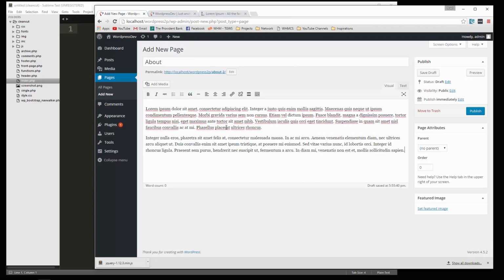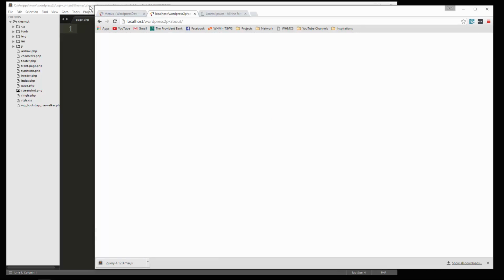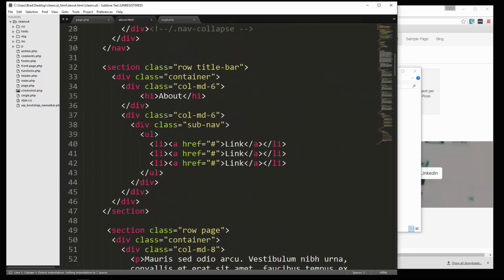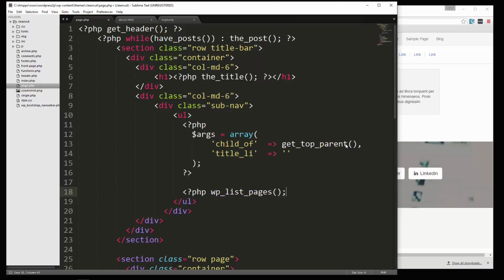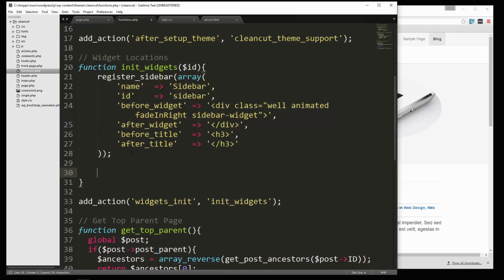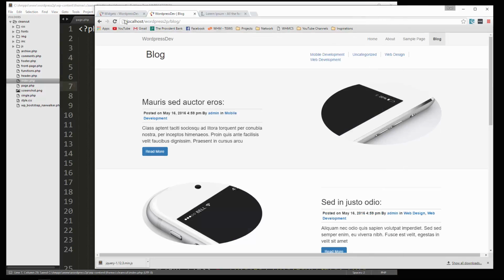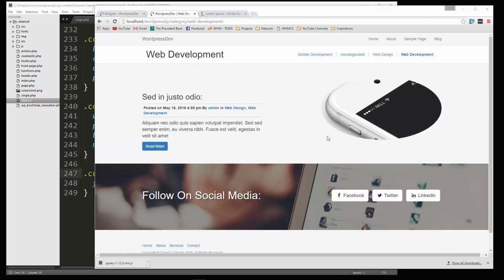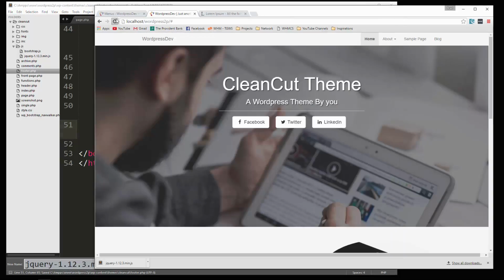Pages & Sub Navigation